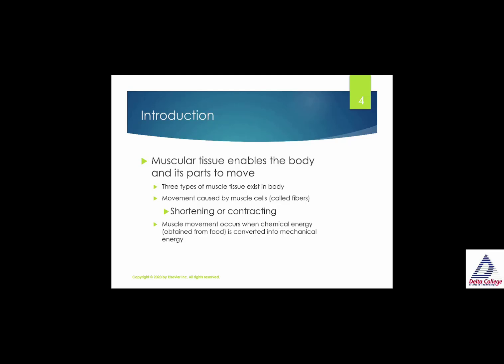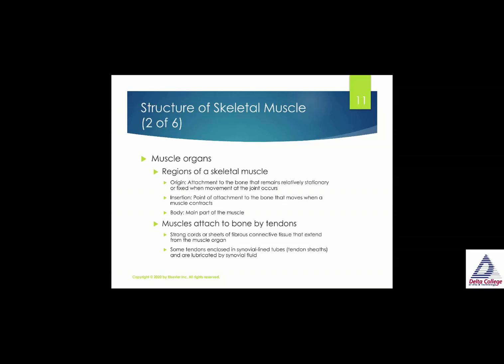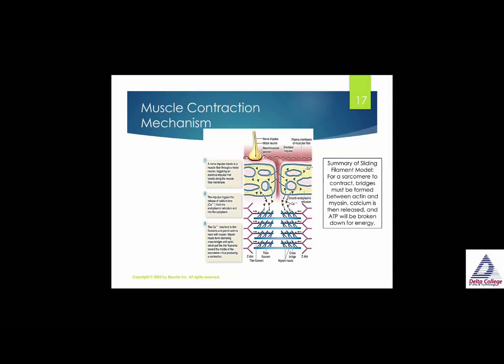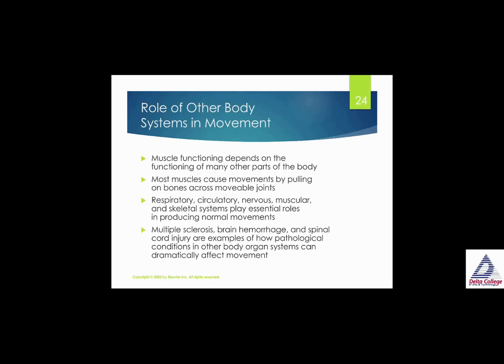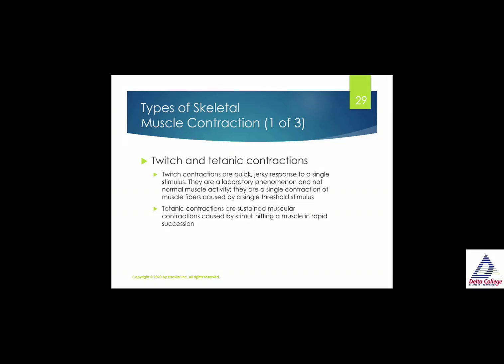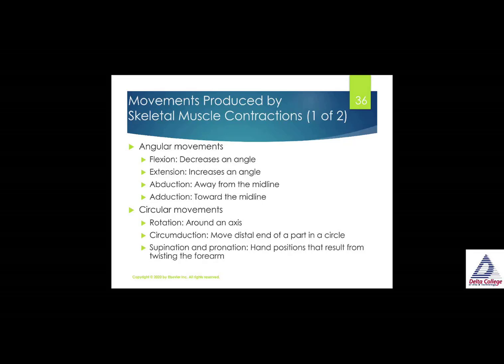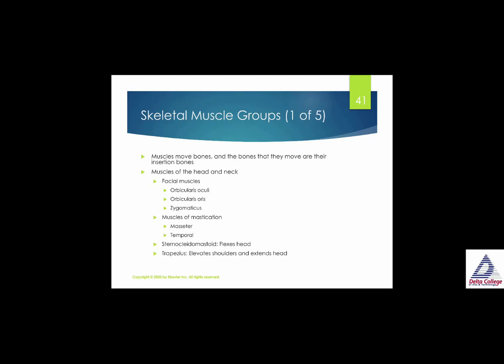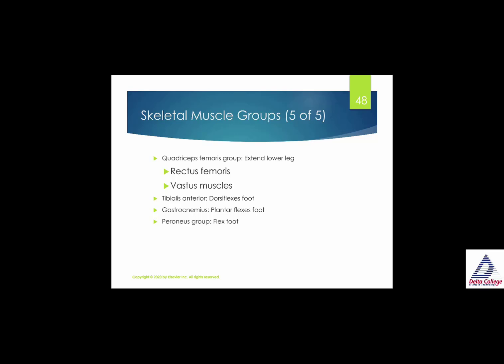Chapter 8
Muscular System